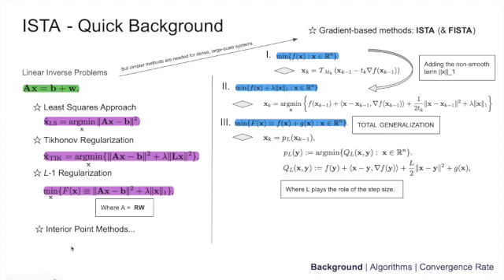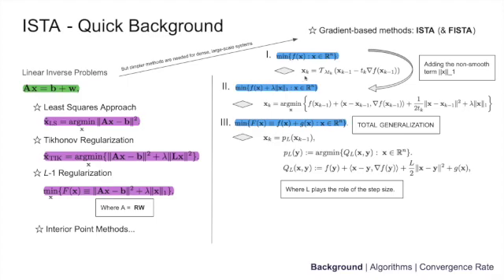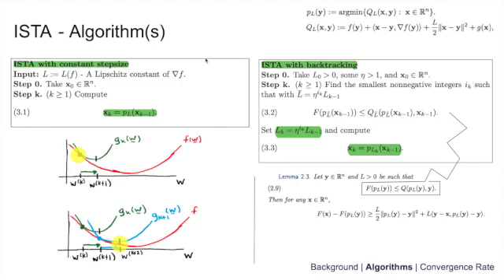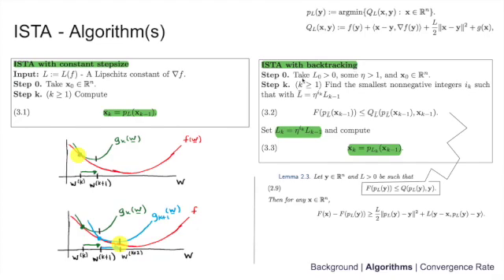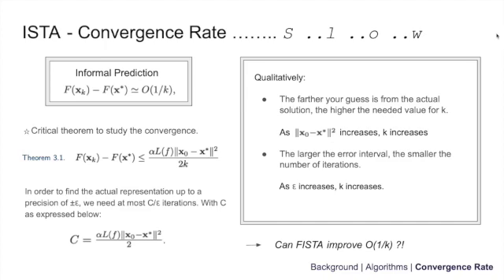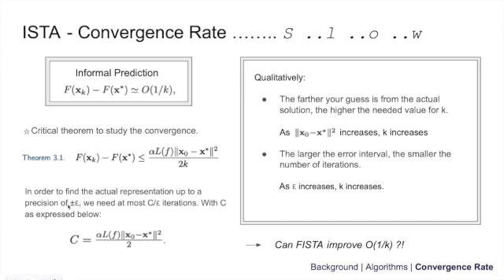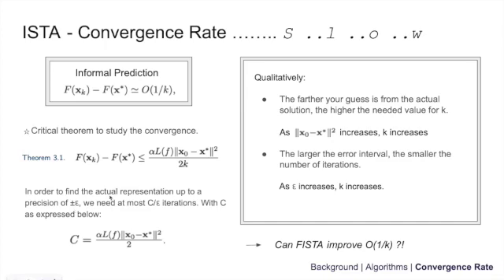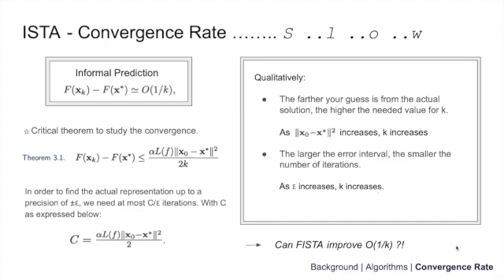ISTA _ Iterative Shrinkage Thresholding Algorithm